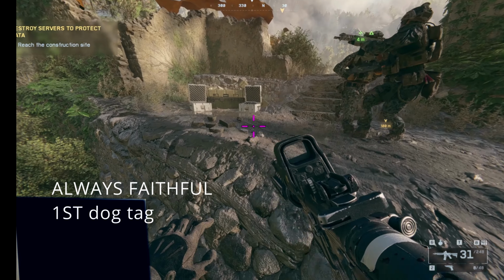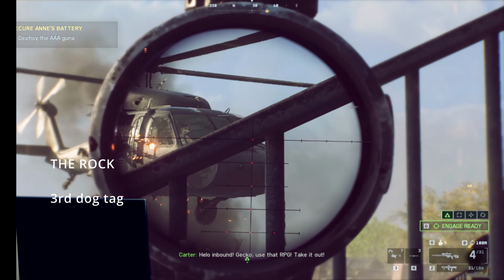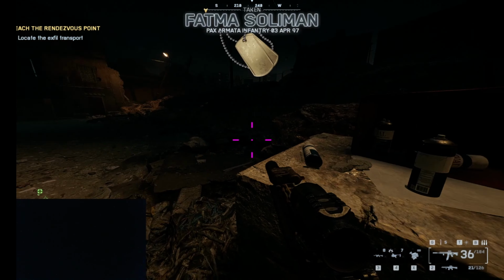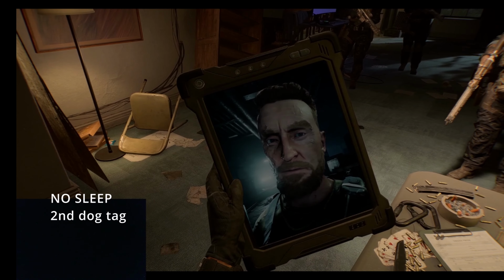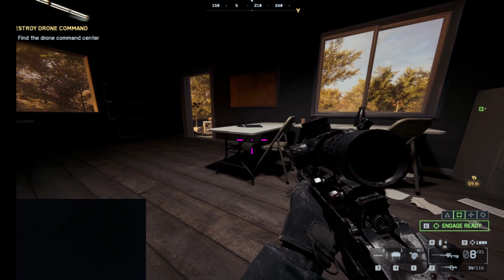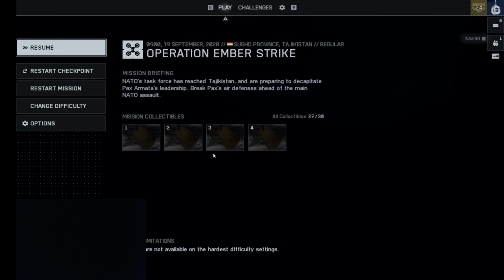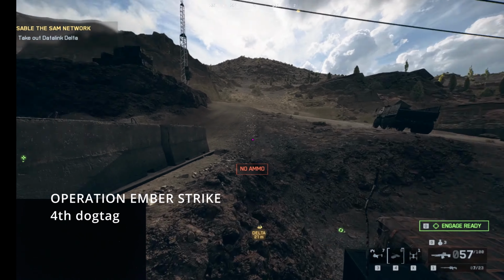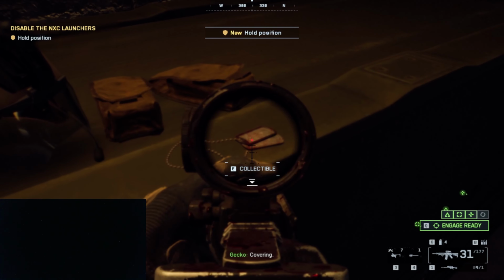ALL BATTLEFIELD 6 CAMPAIGN COLLECTABLES/DOGTAGS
all battlefield 6 collectable's or dog tags I did all the hard work so you all can reap the rewards every single dog tag can be found in this video oncew you get everysingle dog tag you get skins for operators, dog tags, vehicle skins, and the best price we all want is the winner takes all dog tag